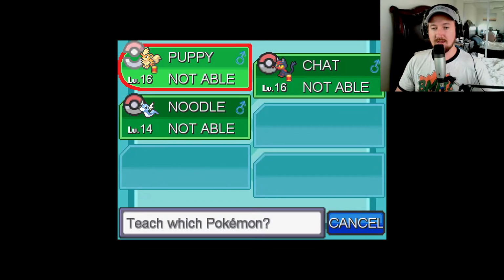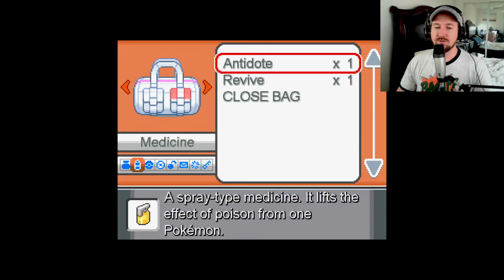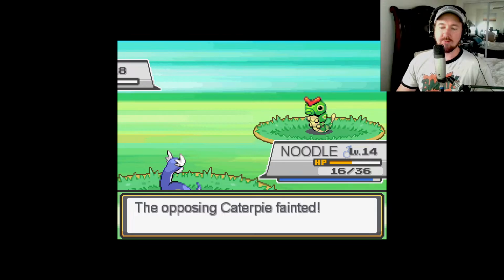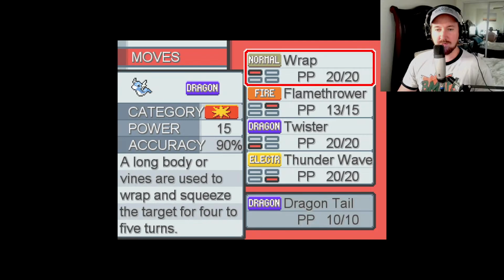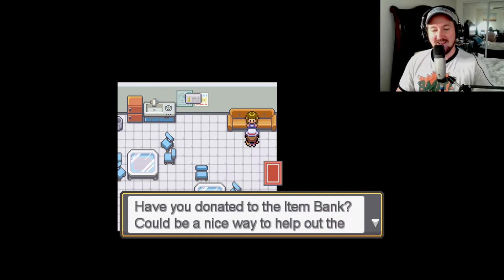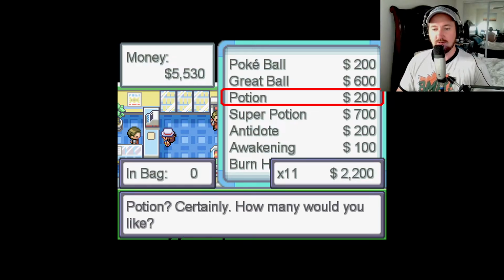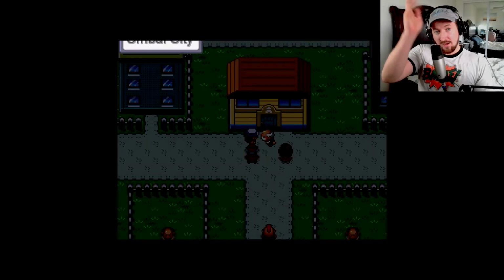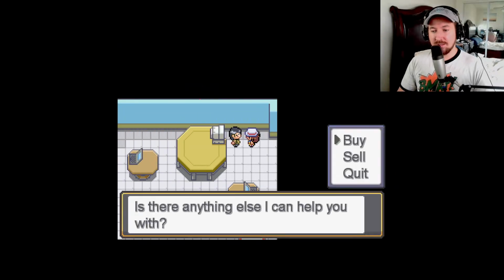Pokemon this Gym of Mine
pokemans